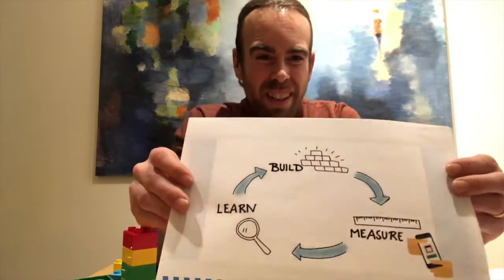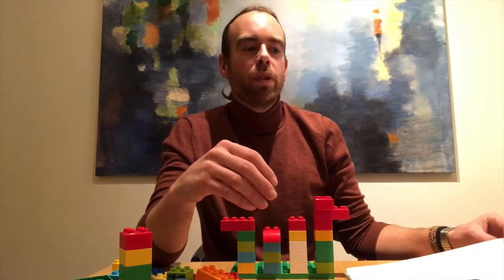Advent calendar 2018 - Window 23 - Minimal Viable Products in practice with Oscar Månsson Grahn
ProAgiles agile advent calendar 2018.

You have a current product, which your users dislike. How do you bring the ship around and create a great experience for your users? Oscar Månsson Grahn will talk you through their journey to a product that they can state that the users like.

Want to learn more about the agile leadership?